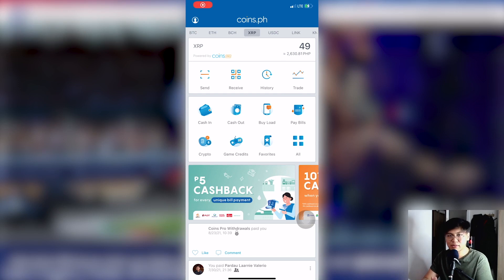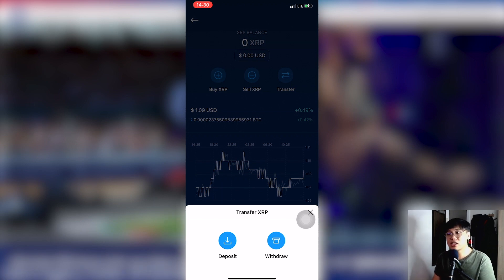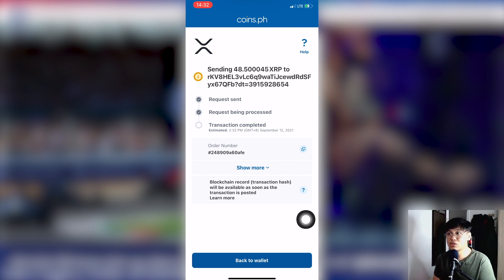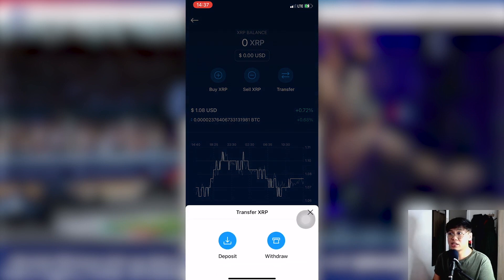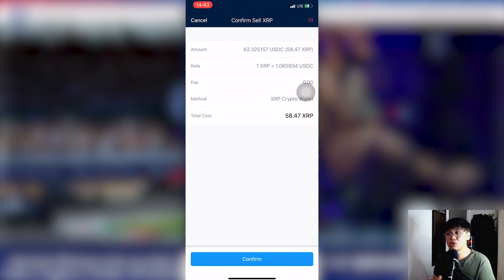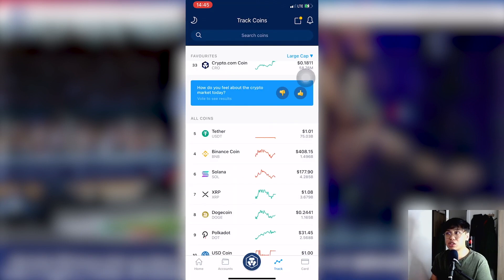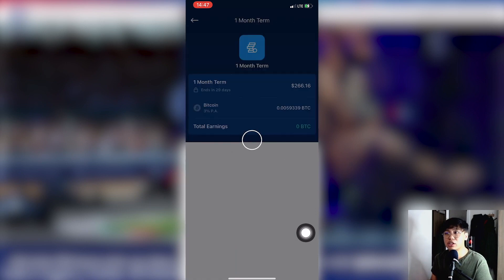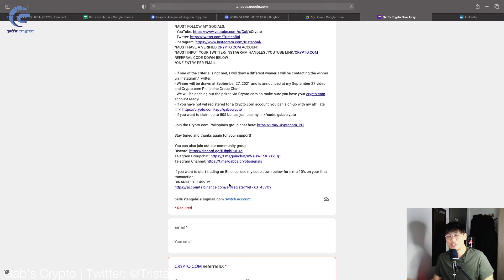CASH IN/OUT & STAKING TUTORIAL VIA XRP COINS.PH/BINANCE TO CRYPTO.COM || 2021 Crypto Philippines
Intro - (00:00)
XRP Wallet Transfer via Coins.PH - (00:45)
XRP Wallet Transfer via Binance - (6:00)
Step-by-step Staking Tutorial - (10:56)
BONUS - (16:34)

How to Withdraw from coins.ph
How to Withdraw from Binance
How to Withdraw from Crypto.com
How to Deposit from coins.PH
How to Deposit from Binance
How to Deposit from Crypto.com